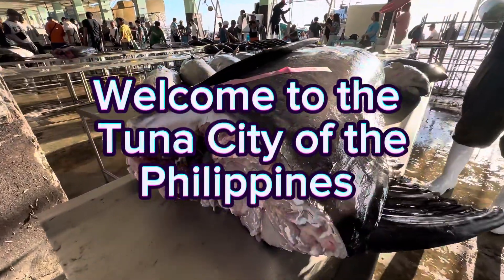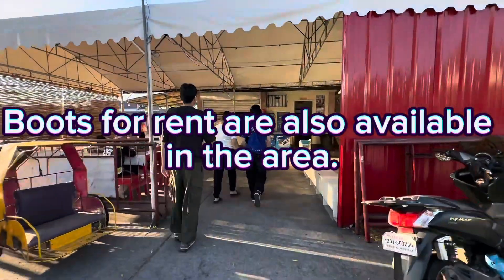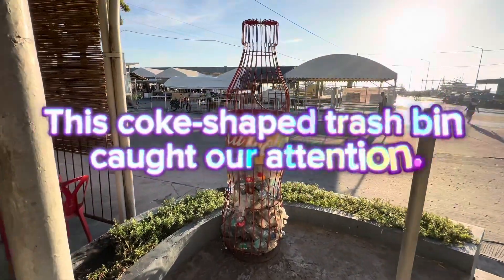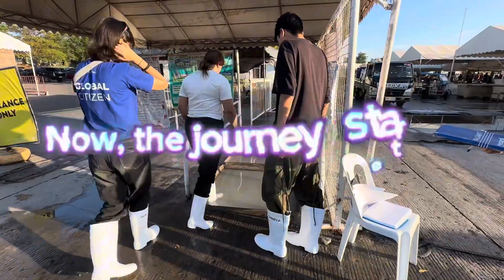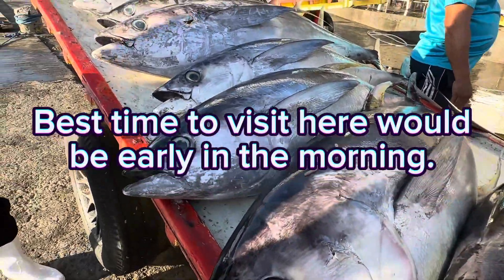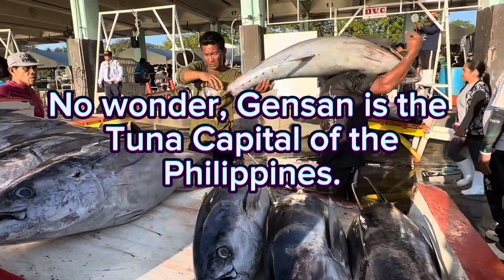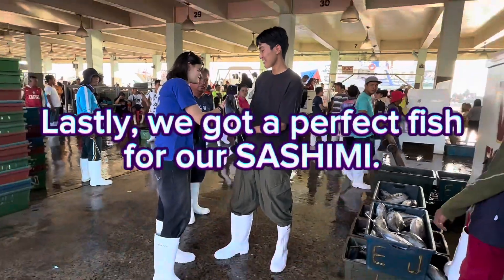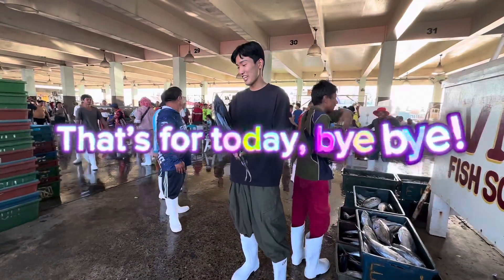Wondering why Gensan is the Tuna City of the Philippines? This video will show you that.